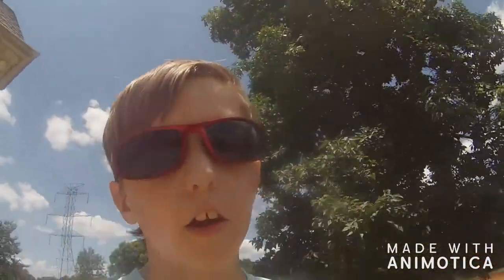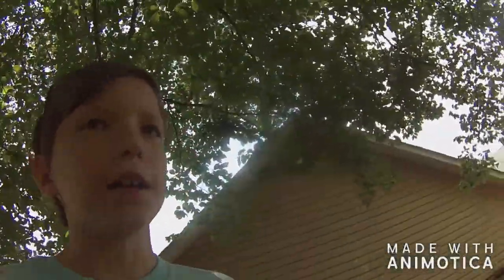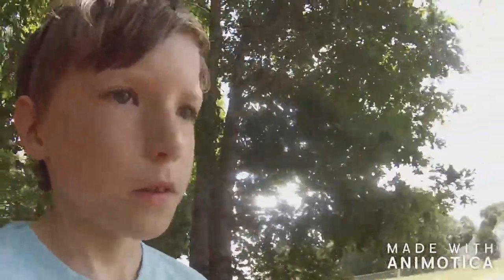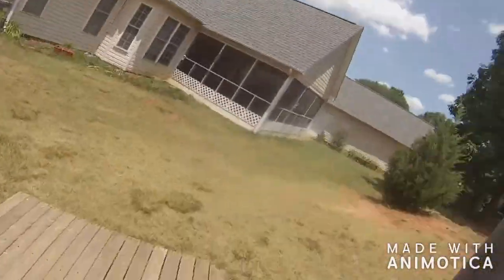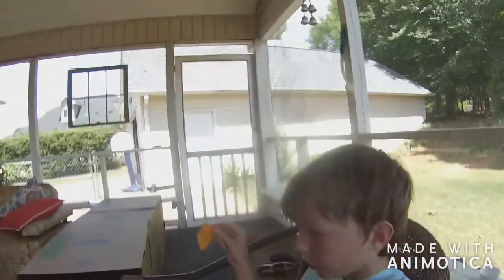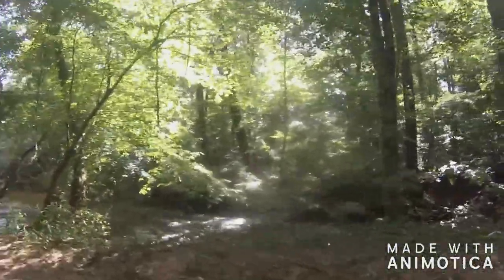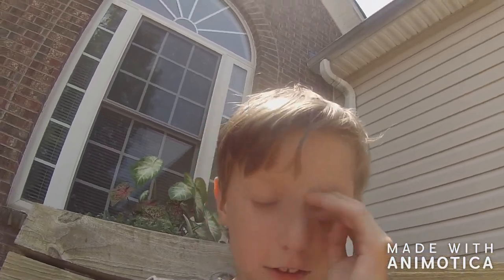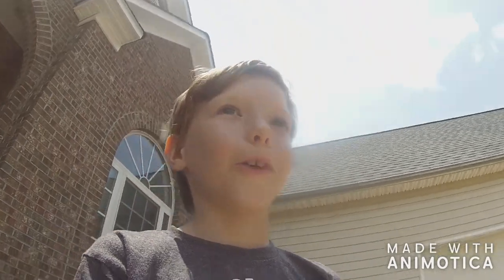24 hour challenge box fort 50TH VID!!!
*no merch being sold yet*

Playlist you should see!